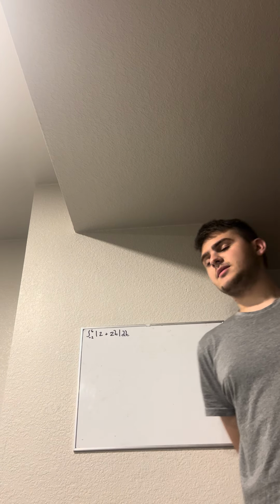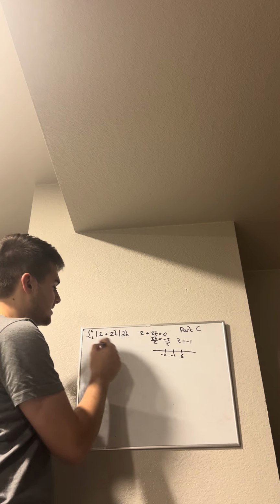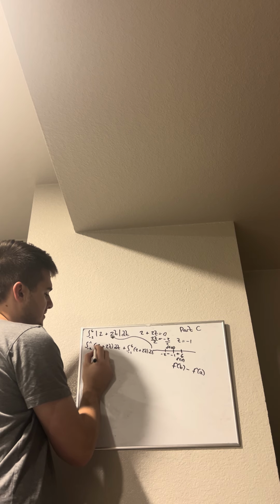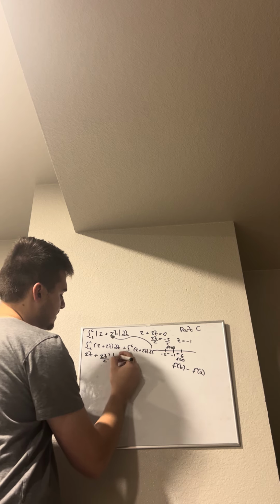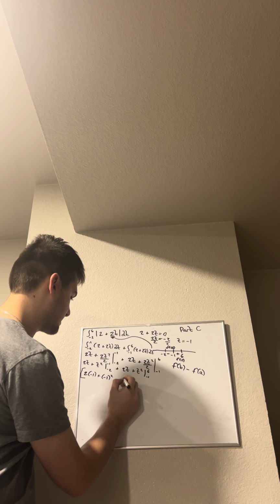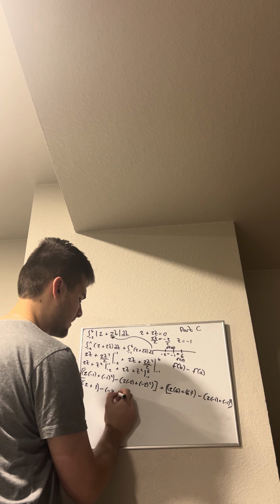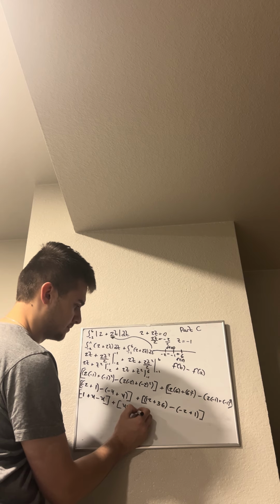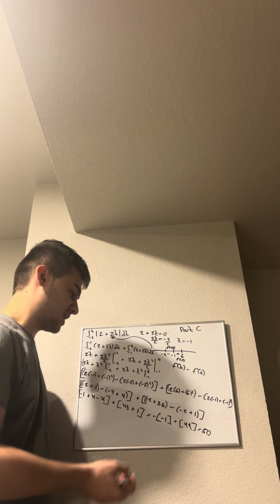Exam 4, Page #2 a), b), and c) Part 2